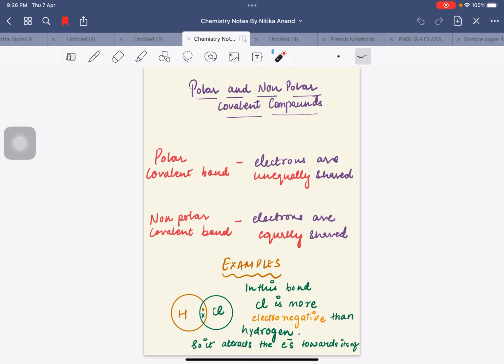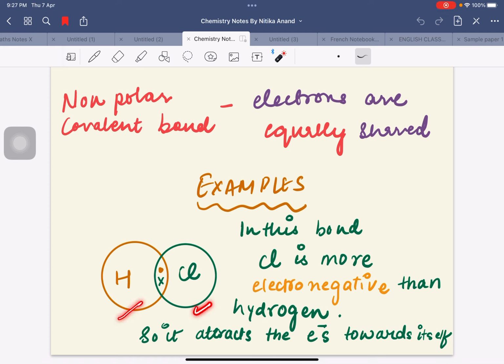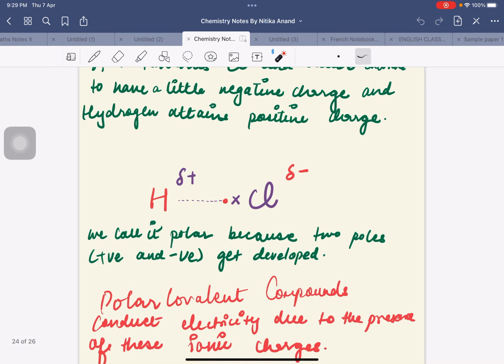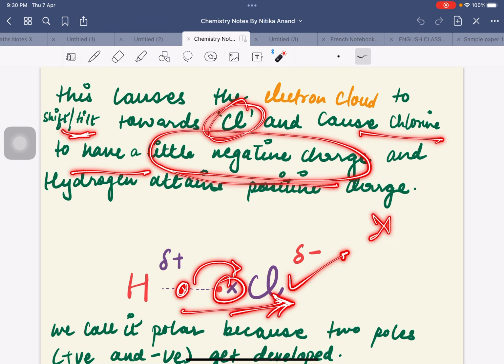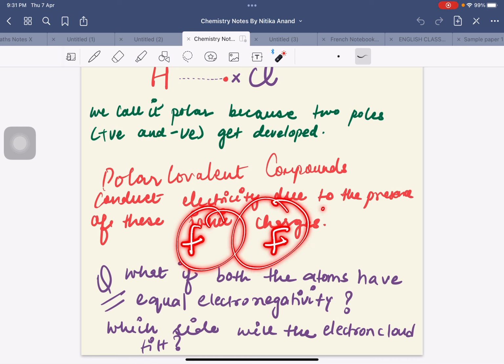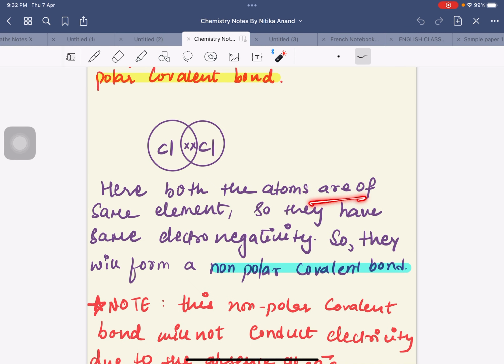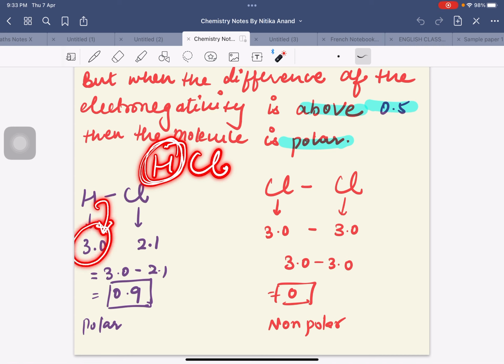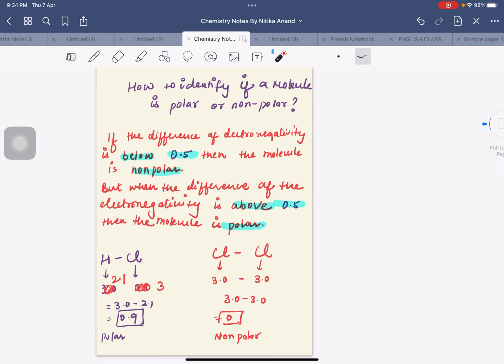Polar and Non-Polar covalent compounds | Nitika Anand | class X and XII chemistry